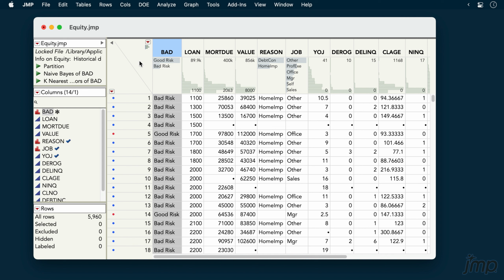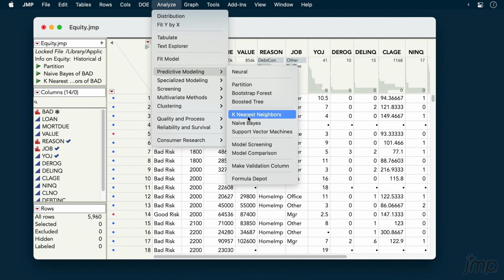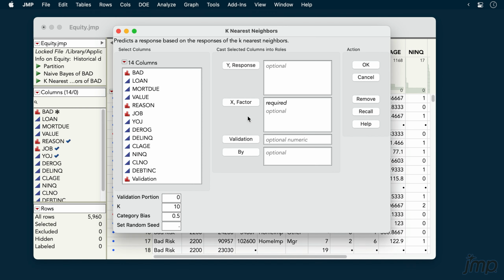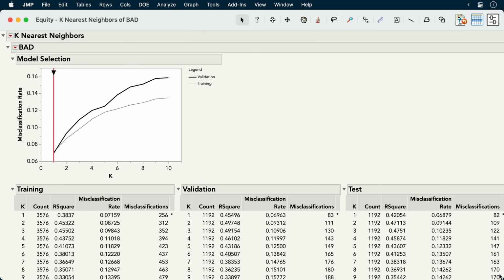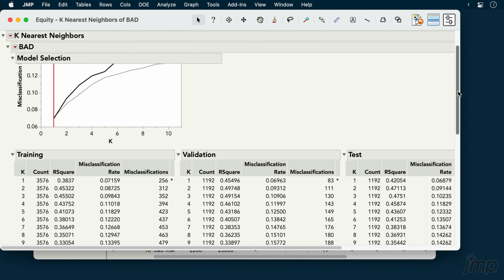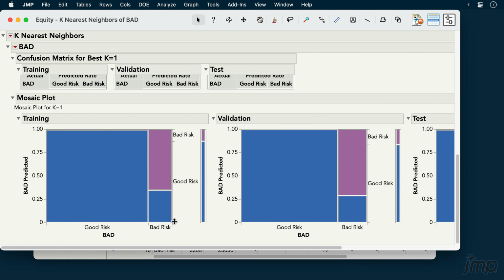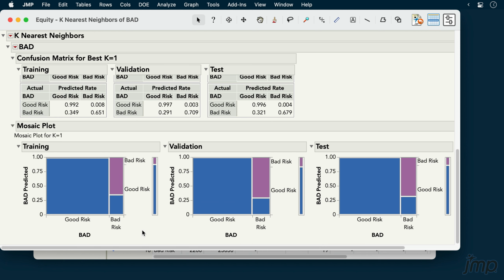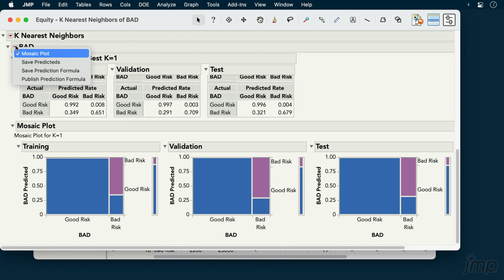K Nearest Neighbors